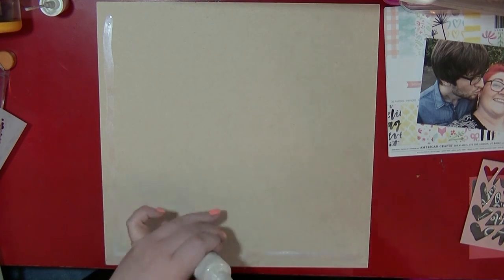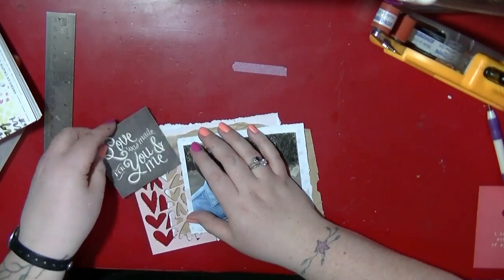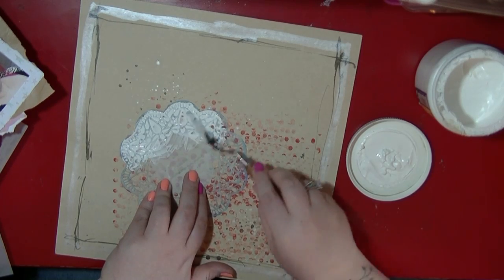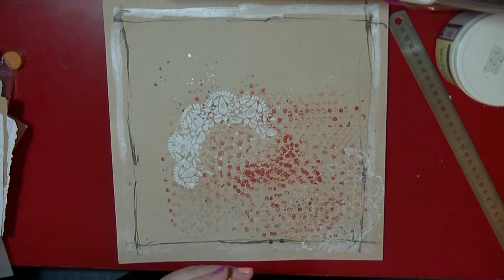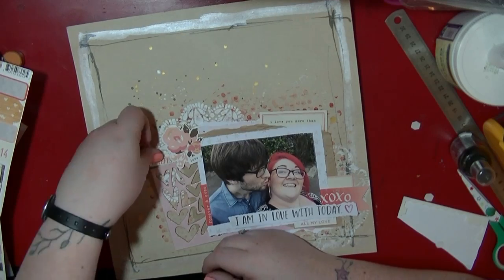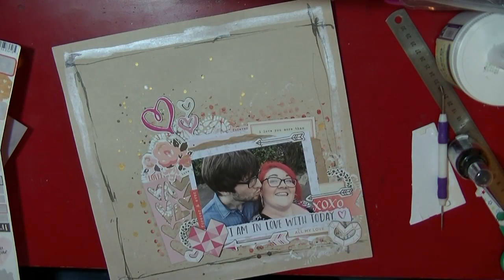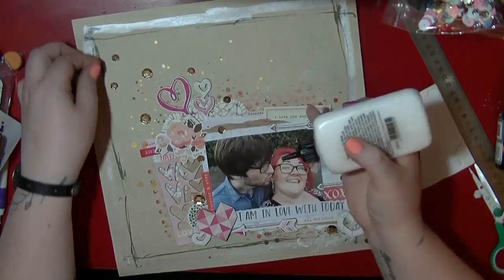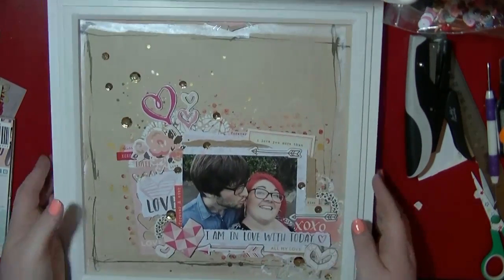Scapbooking Process Video - Love Today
Sharing a framed LO I made this week to go on my wall.